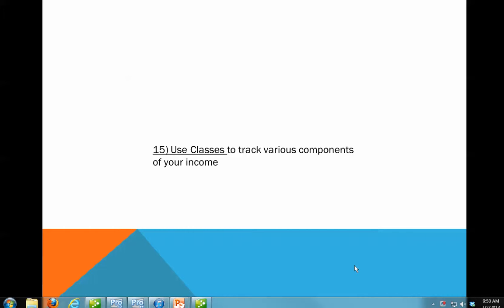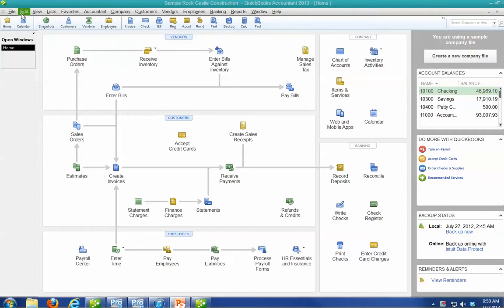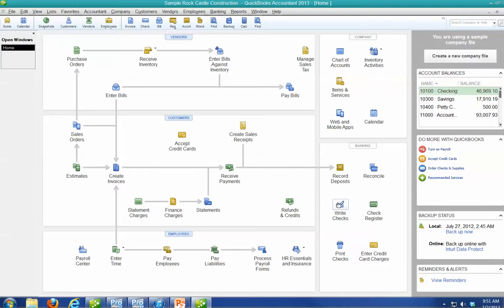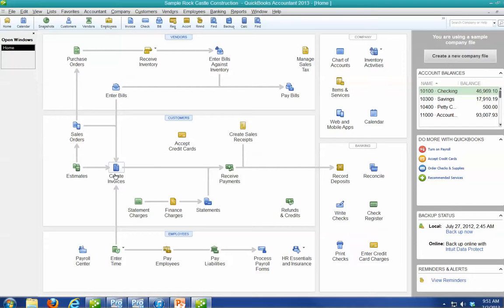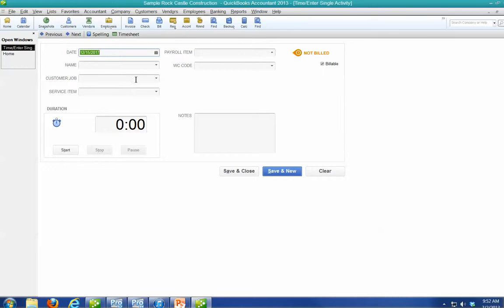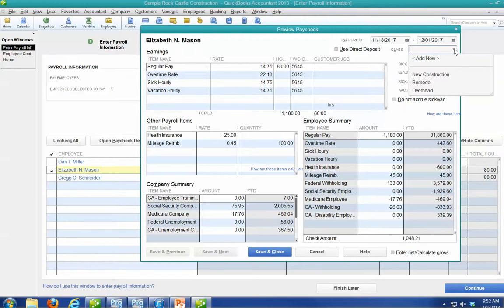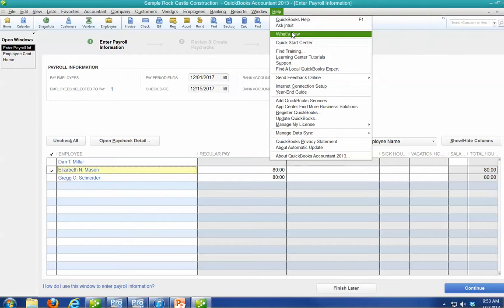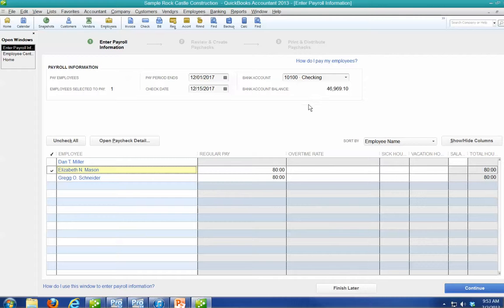15- Using Classes